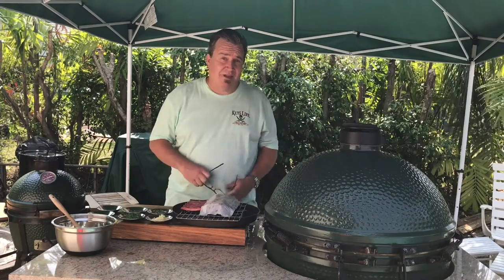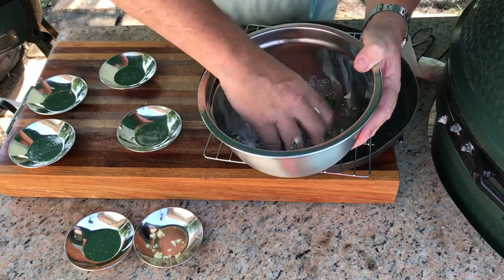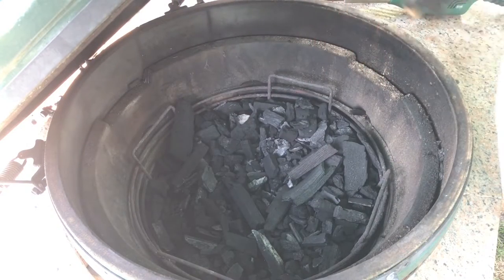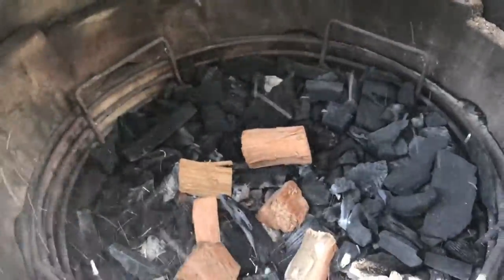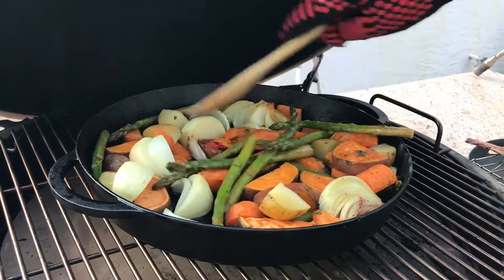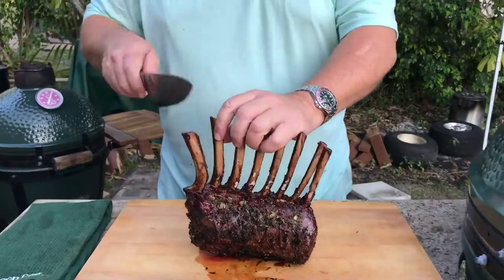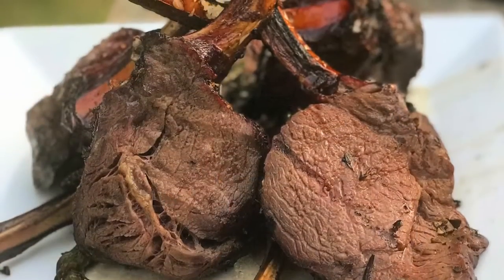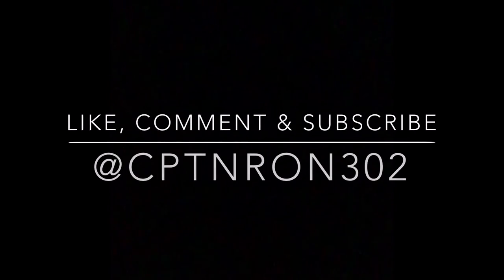Smoked Rack of Elk | Big Game Cooking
I’m a huge fan of red meat, so when I got the opportunity to cook this beautiful elk rack, I jumped all over it.  It was easy to prepare and cook and the family really enjoyed it.  I was really afraid that it was going to have a really gamey taste but it didn’t!  Woohooooo!

I made an herb butter and rubbed the whole roast with it and let it sit for a few hours before cooking. It cooked indirect until it hit 130° (actually 131°). Then I rested it for about
10 minutes and then reverse seared it on the MiniMax at 500°.

I used my new Big Green Egg Bokashi Steel 8” chefs knife to slice it and the same steak knives when we ate it